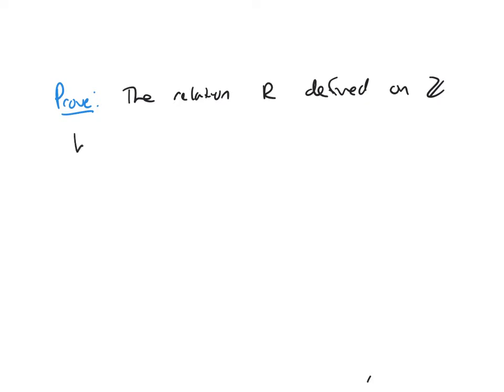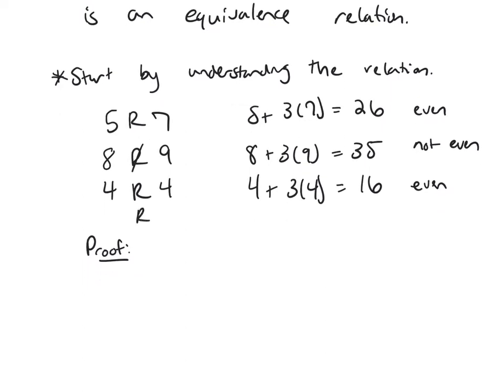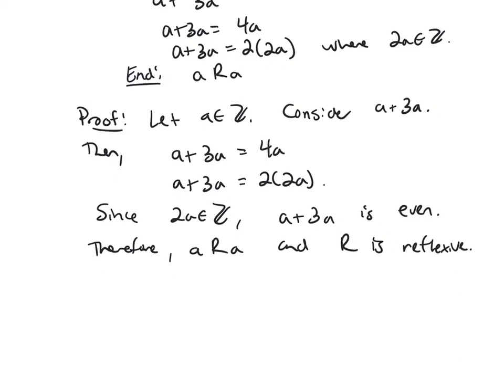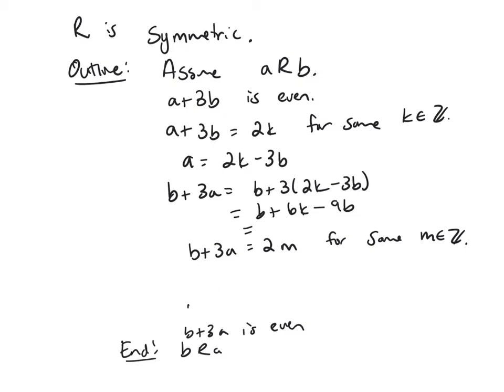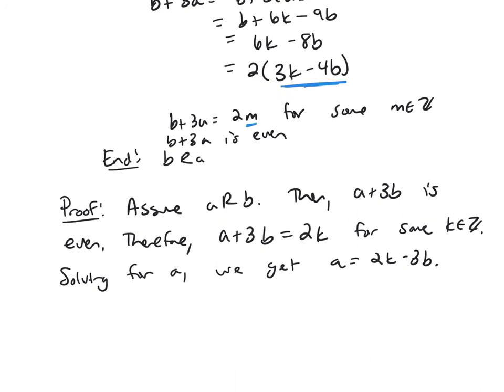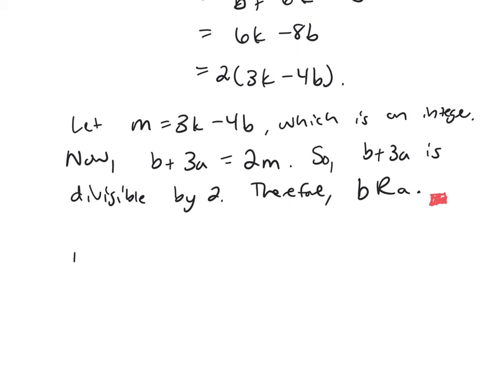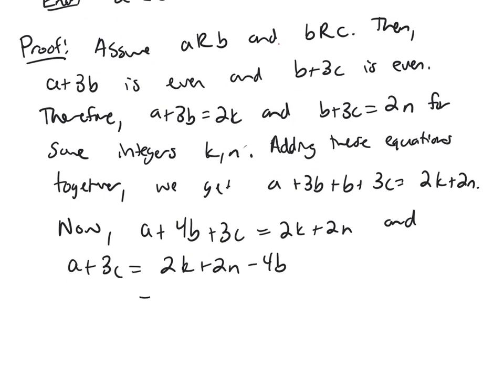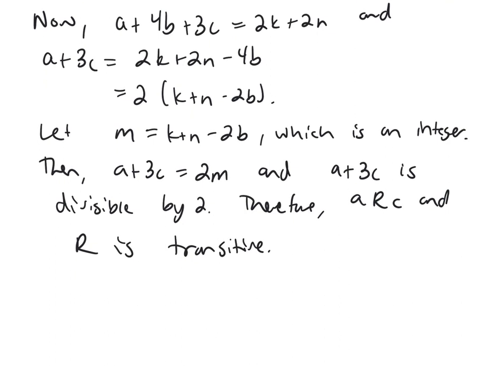Equivalence Relation Example